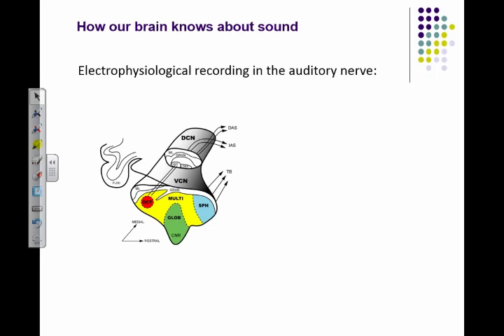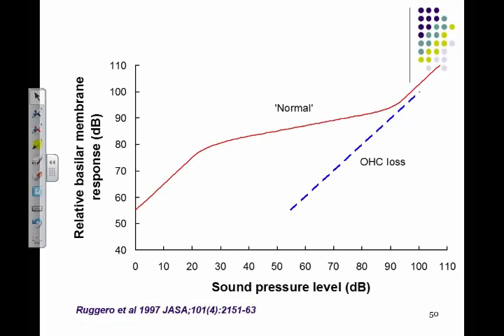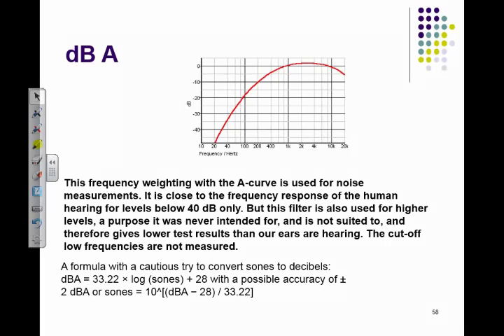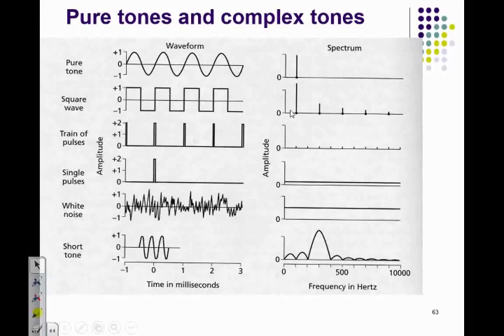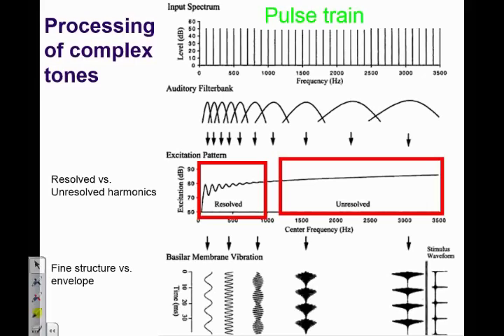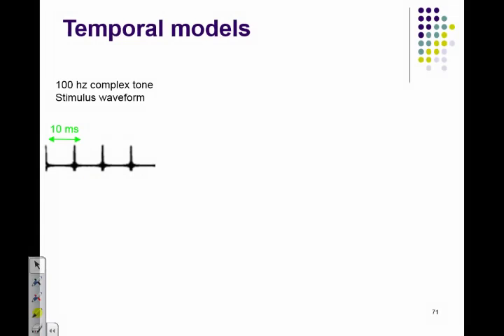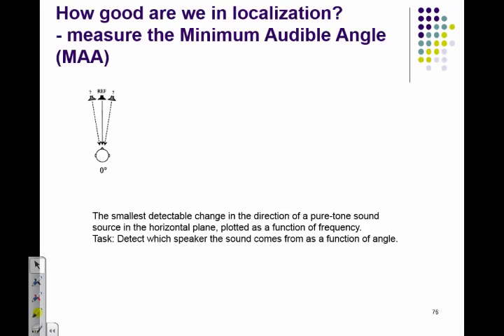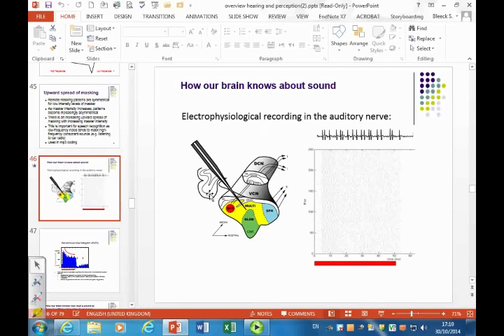Sound perception for Engineers. Part 2/2: loudness, pitch, space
Learning outcomes:
Outline of anatomy and physiology of hearing:
outer, middle ear
transfer function model
inner ear
Travelling wave, Hair cells
Tonotopic organization
Non-linearity
Active gain / compression / combination tones
Noise / masking / auditory filter
measurement
Perceptional dimensions
Loudness
Threshold
Scales
Intensity discrimination
Pitch and periodicity
Frequency discrimination
Periodicity extraction
Models of pitch perception: pattern matching and temporal
Space perception
Using two ears
Neural mechanism